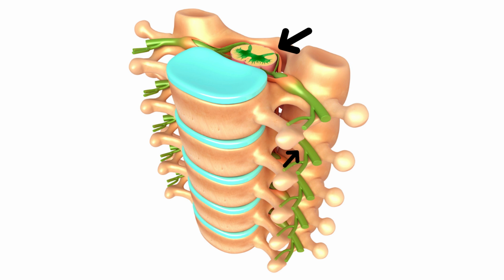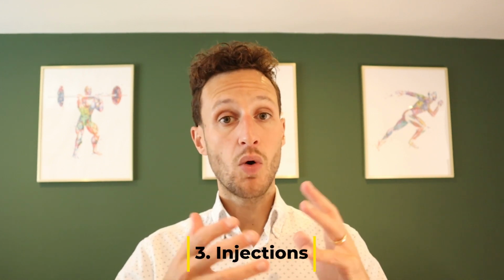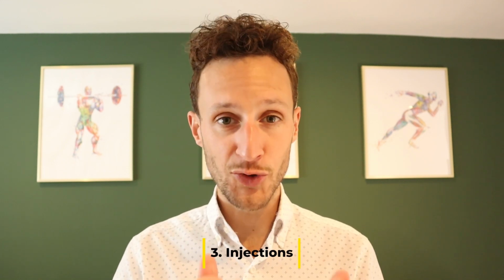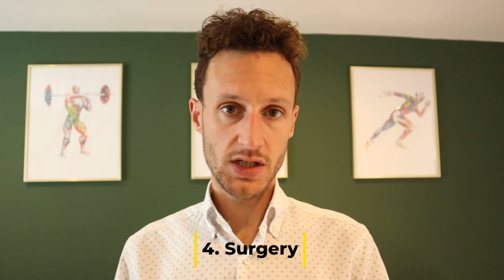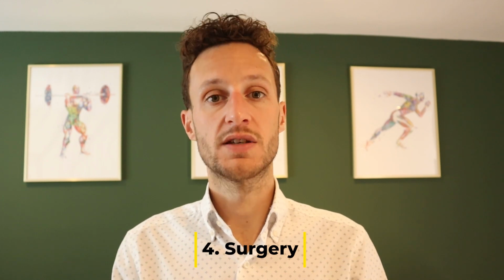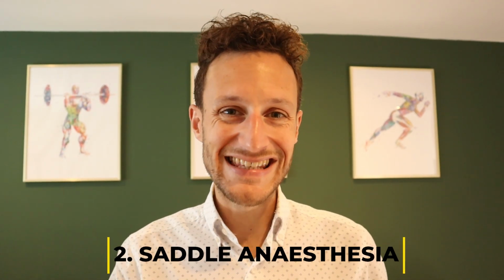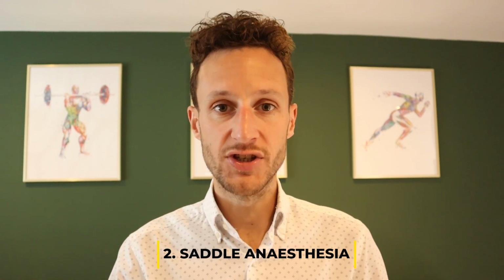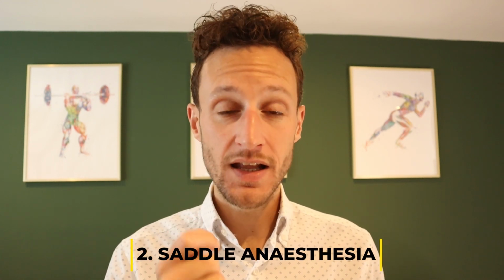WHAT IS LUMBAR SPINE STENOSIS? (*Bonus Advice!*)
Has This Video Helped?
You Can Show Your Appreciation By Buying Me A Coffee ☕